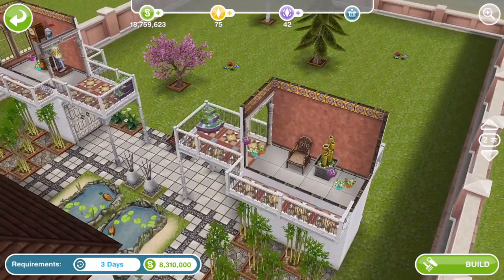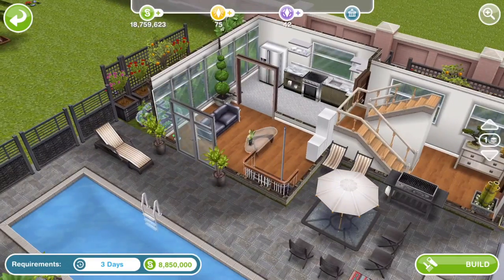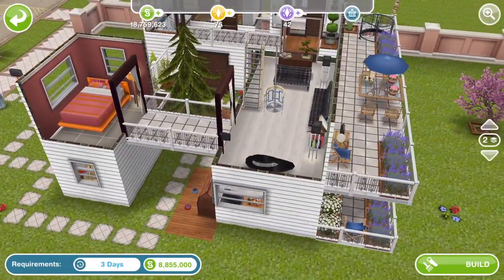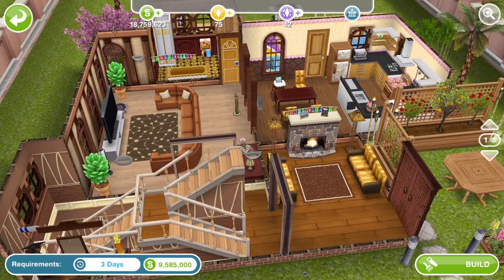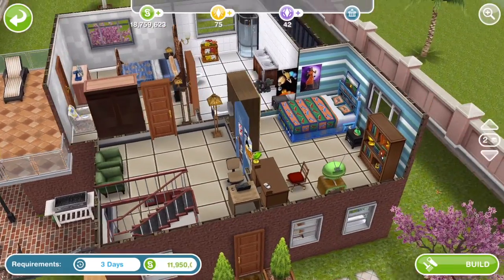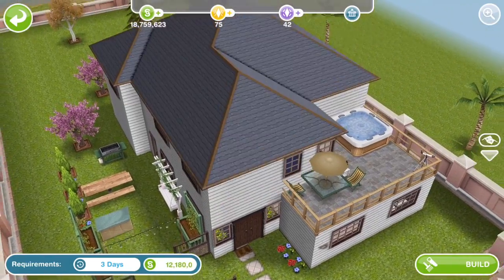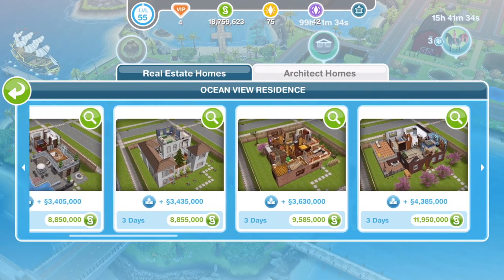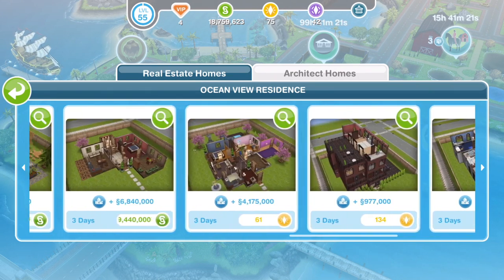Sims Freeplay | Architect Homes Tour | Oct 2016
We got 15 new architect homes in Sims Freeplay at the beginning of October 2016 - here is a tour of the 10 houses you can build with simoleons.

Vlogging Camera
Editing |

Music Credits